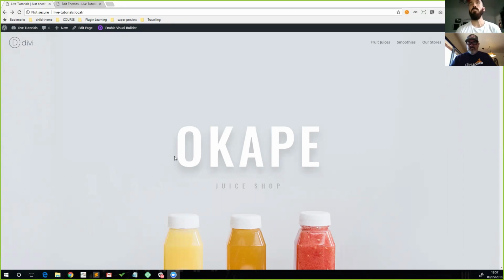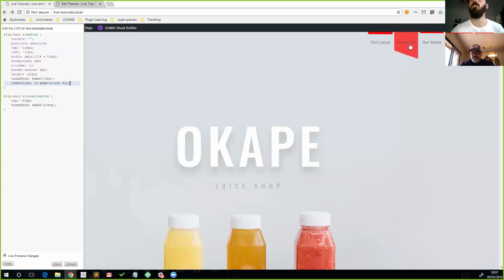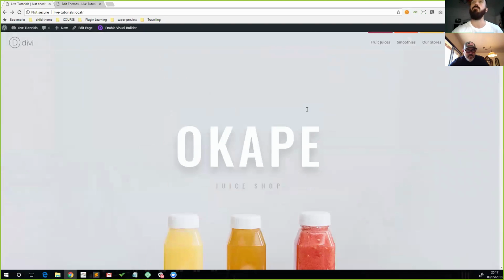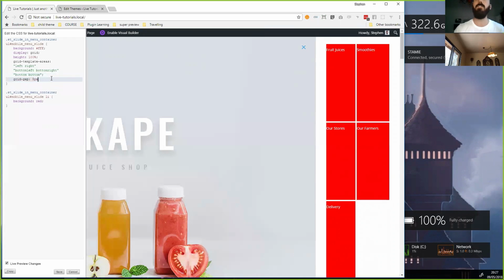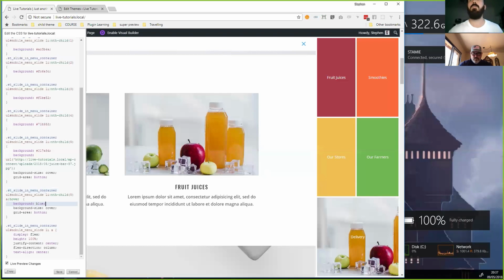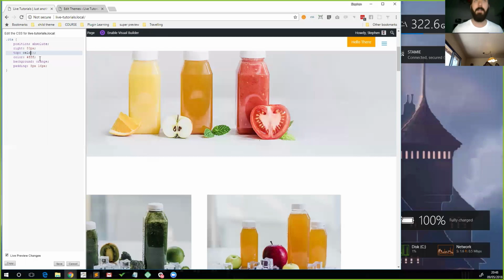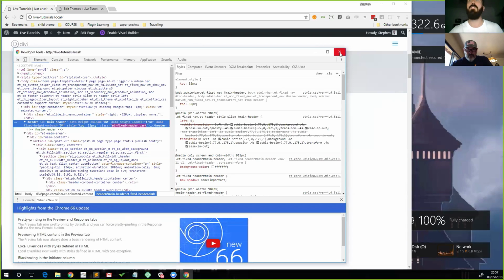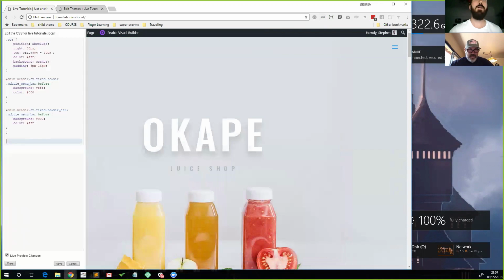Transforming the Divi Header Webinar!